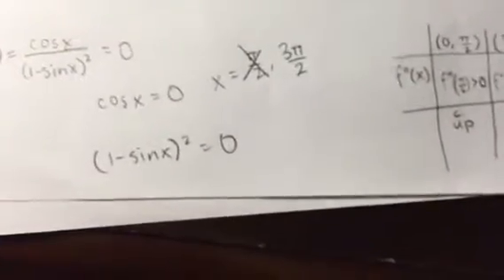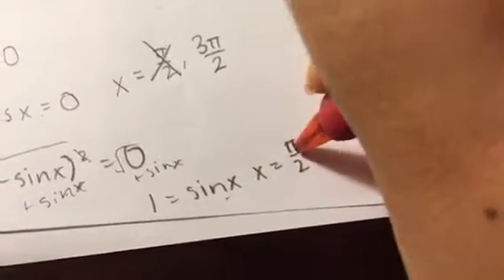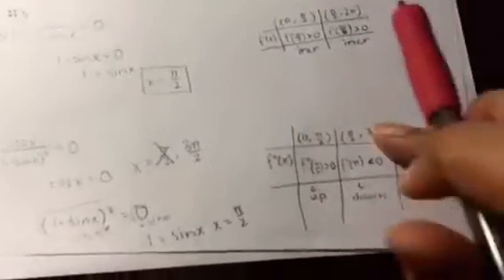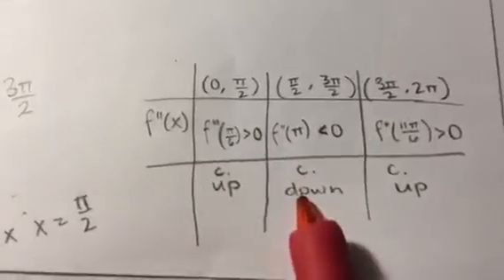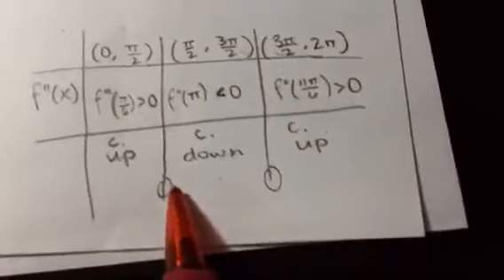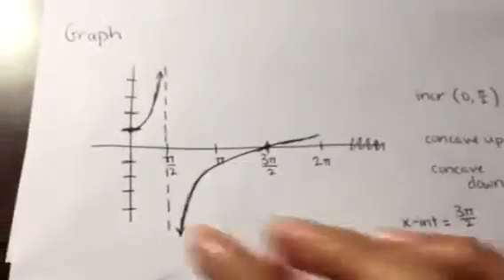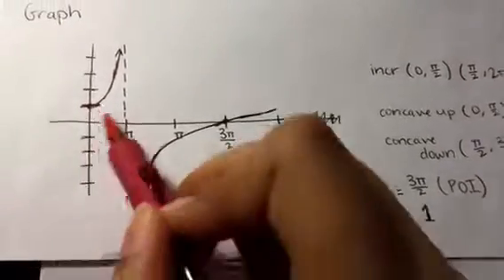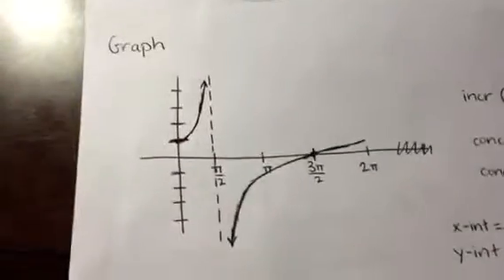Ch3-6 to 3-9 Test Corrections pt3